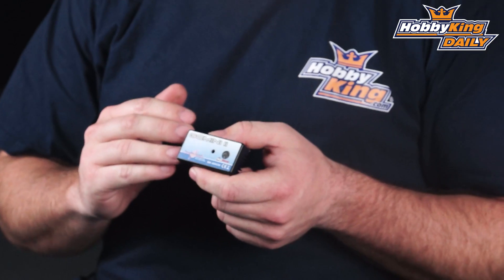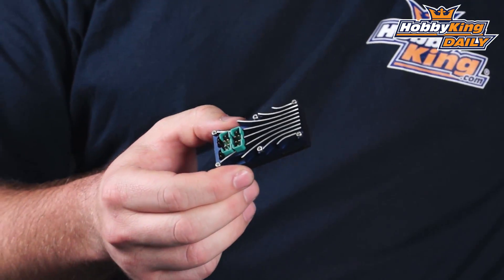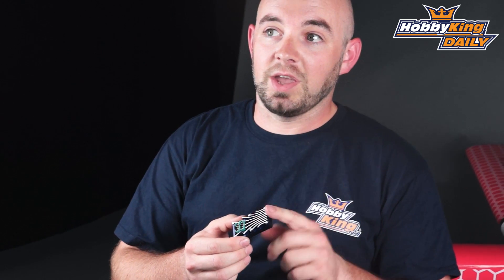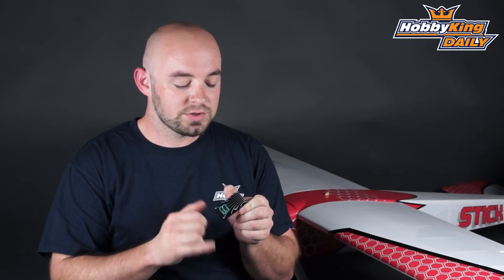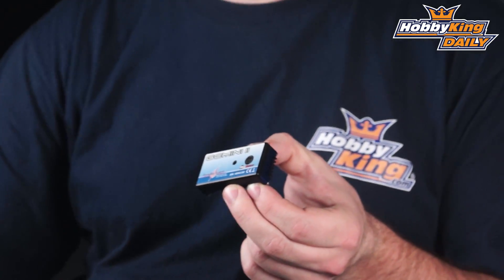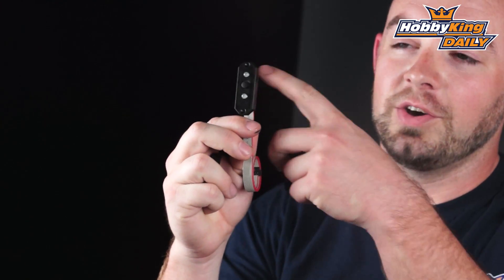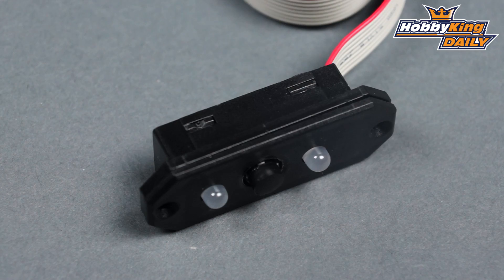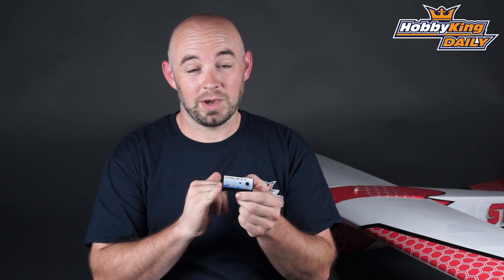HobbyKing Daily - Gemini 2 Voltage Regulator